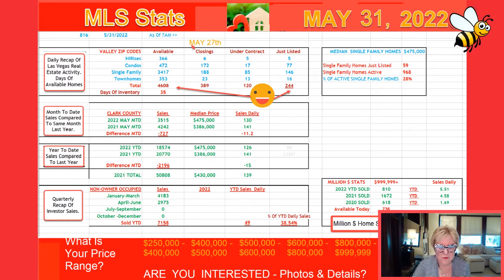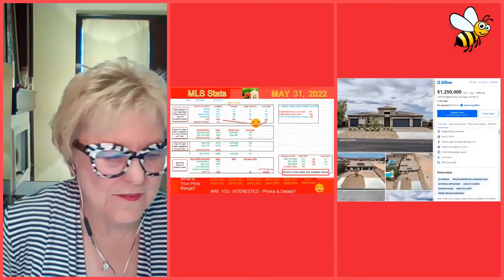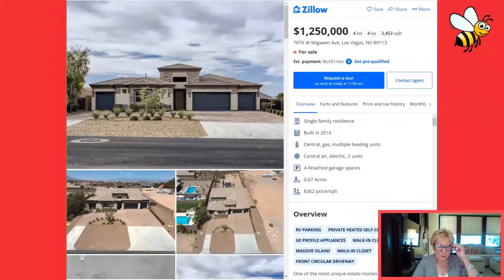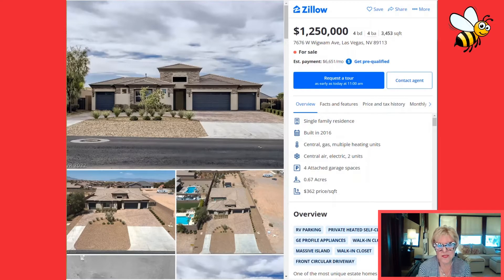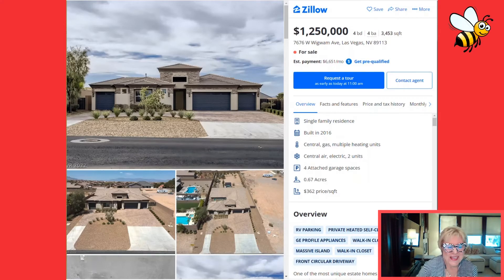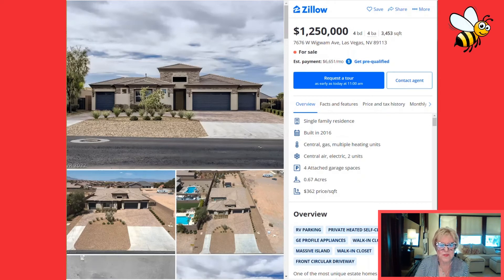Inside A $1,250,000 Unique Home Estate in W Wigwam Ave, Las Vegas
One of the most unique estate homes available in the SW on a massive 2/3 acre lot and NO HOA! 4 beds, 4 baths, 4 car total garage, RV parking, casita, PRIVATE heated self-cleaning pool with UV/Ozone, gardens, and MORE!!! House features a light and neutral open floor plan with luxe glass backsplash, GE Profile appliances, and massive island. Bedrooms 2 & 3 feature walk-in closets and share a jack and jill bathroom. The entry courtyard is completely private.

Casita features a bedroom, walk-in closet, 3/4 bathroom, and attached 1 car garage. This would be an awesome office or studio! Backyard features a custom patio/pergola in a park-like setting with dozens of fruit trees, cactus garden, and child's play area. Between the 4 car total garage, back and side yards, and front circular driveway, there is TONS of space for all your toys and room to expand further!!!

✅ZOOM AND LIVE CLASSROOM
CE CREDIT TRAINING WITH RUTHIE ROCKS & JIMMY DAGUE🤗

✅MORE RESOURCES TO  CHECK OUT 🤗

AGENT FORMULA WEBSITES FOR LAS VEGAS REALTORS - HUGE CONTENT HUB

Scroll Down To 100 Days To Greatness Sign Up

Scroll Down To The Video Production Sign Up
Examples and scripts provided if needed.

I Love Las Vegas Realty of Spring Valley NV

I Love Las Vegas Realty of Centennial Hills NV

I Love Las Vegas Realty of Spring Valley East NV

I Love Las Vegas Realty of Summerlin South NV